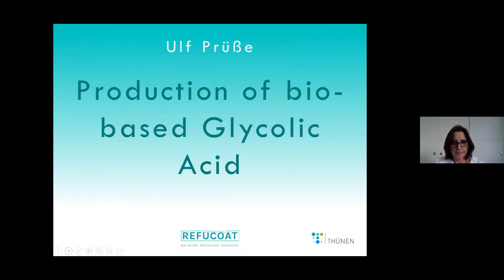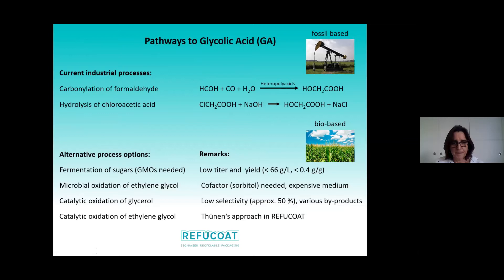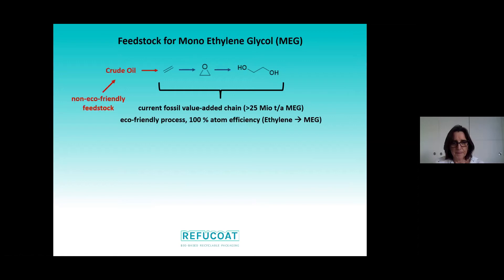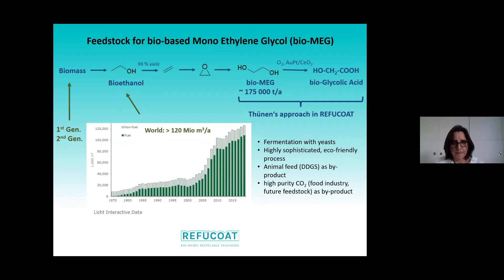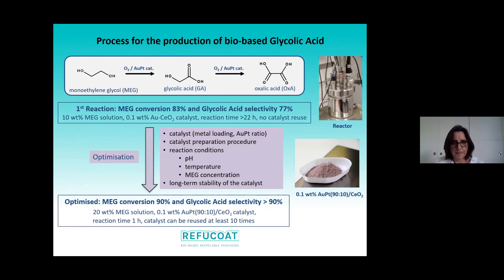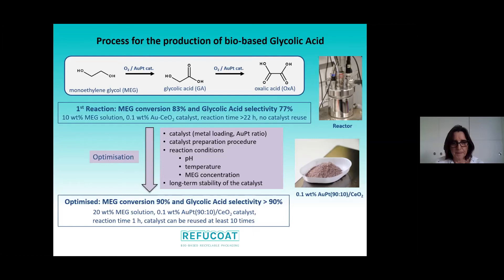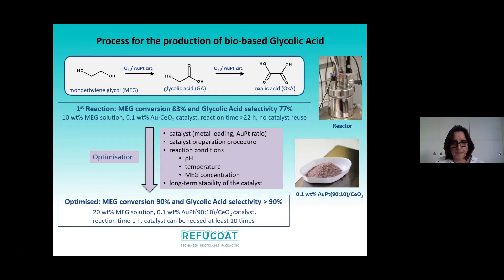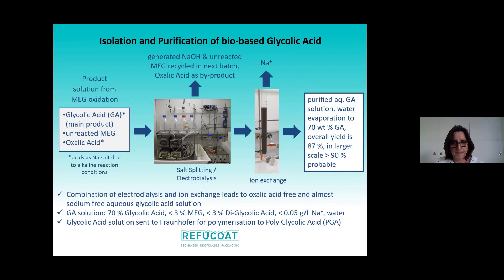REFUCOAT: Production of bio-based glycolic acid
Ulf Prüße (Thünen) presents on “Production of bio-based glycolic acid” during the virtual event “From plastics to policy: how can we improve the performance of food packaging?”